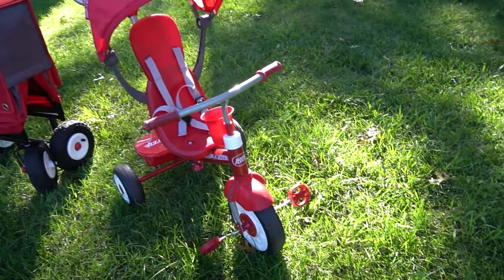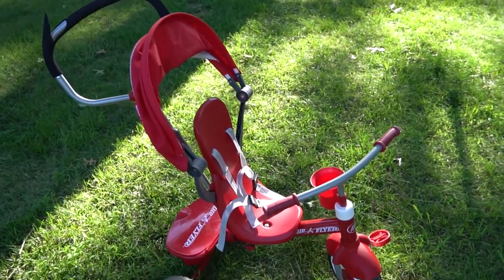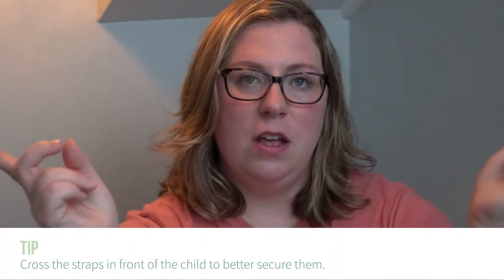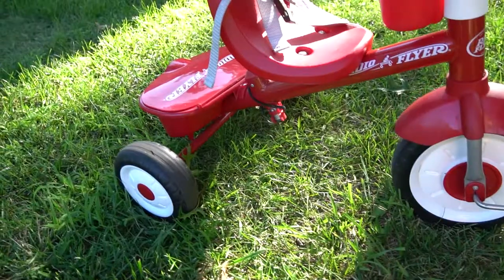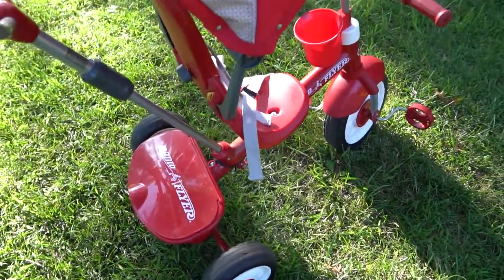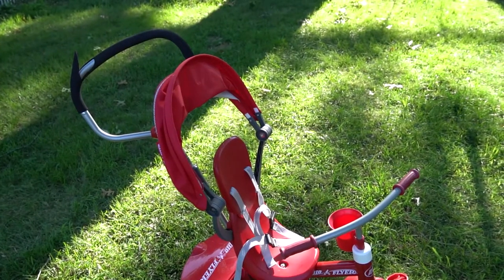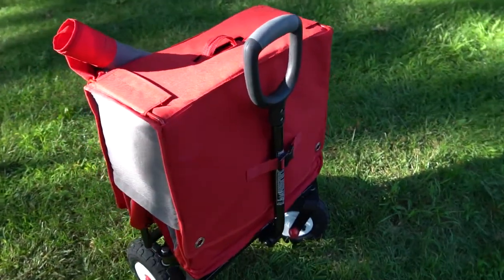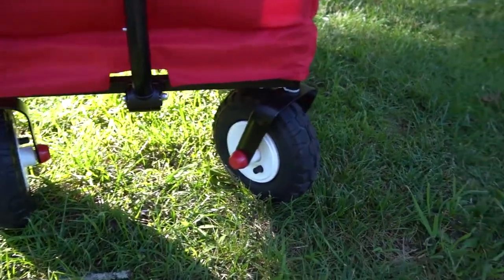Radio Flyer 4-in-1 Trike | 3-in1 All-Terrain Wagon | Parent Review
Hey guys! Today I am going to be parent reviewing the Radio Flyer 4-in-1 Stroll N' Trike and the 3-in-1 All-Terrain EZ Fold Wagon with Canopy.

Trike (Model# 481)
(Base Version)

0:00 - Intro
1:57 - Trike Cons
3:59 - Trike Pros
7:44 - Wagon Cons
9:29 - Wagon Pros
14:33 - Outro